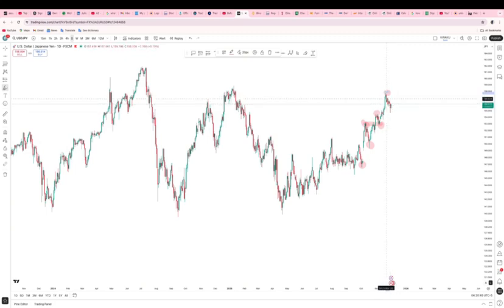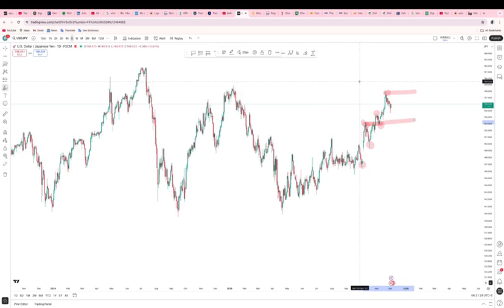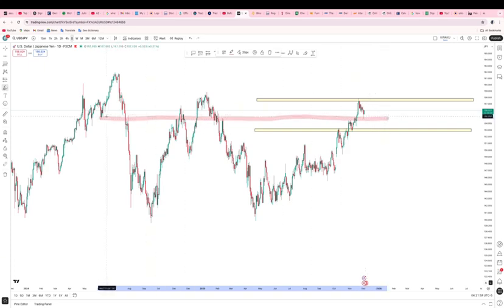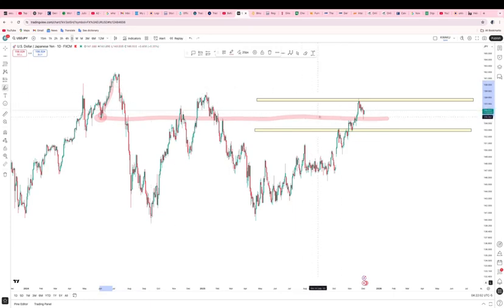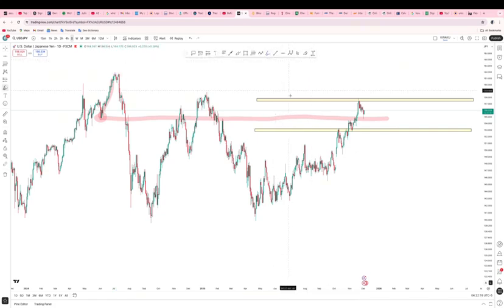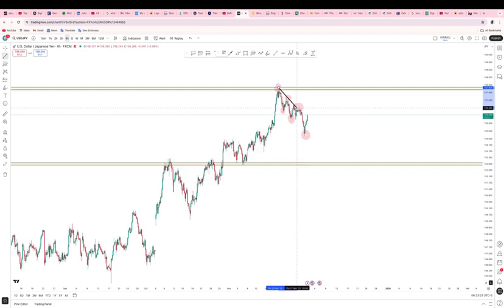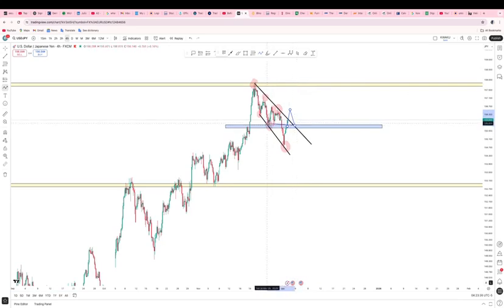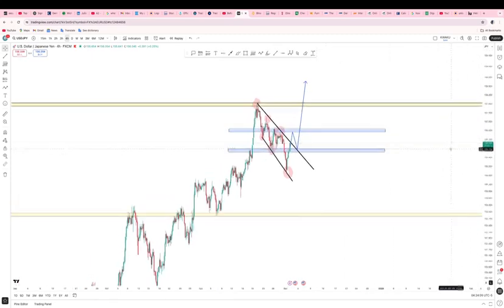Morning Forecast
Pair for the day is USDJPY